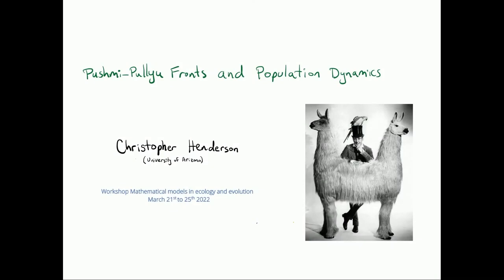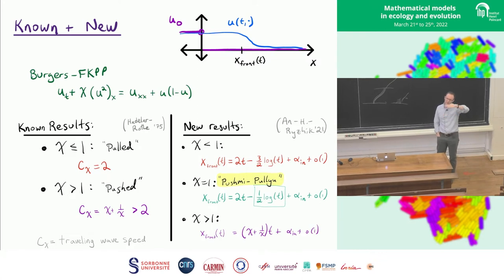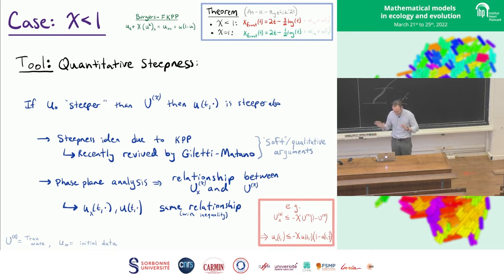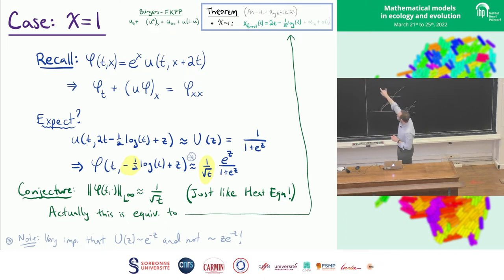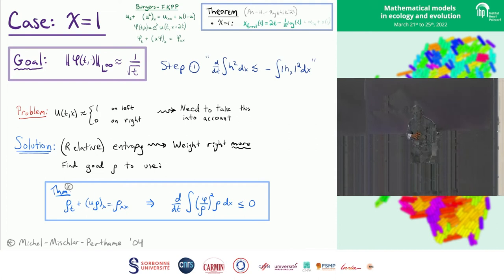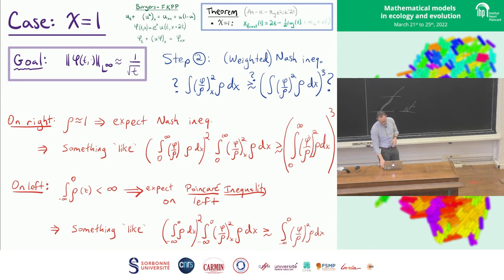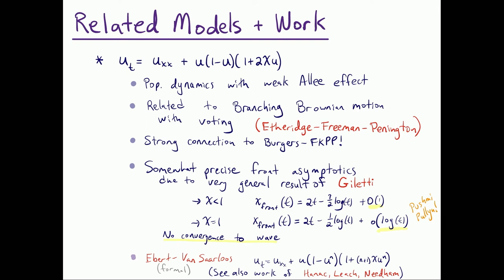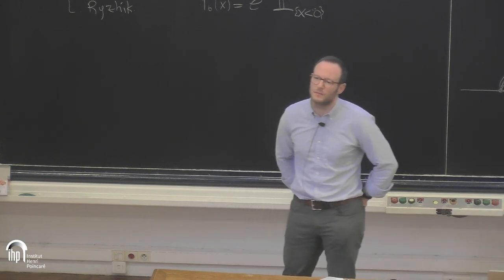Pushmi-pullyu fronts and population dynamics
By Chris Henderson (U. Arizona)
Abstract: Invasions in population dynamics are often characterized as either `pushed' or `pulled.' Biologically this is related to the Allee affect, while mathematically, this distinction is whether the front is driven by nonlinear dynamics at the front (pushed) versus linear dynamics beyond the front (pulled). In this talk, I will present a family of models in which an intermediate `pushmi-pullyu' behavior occurs. The analysis of these models is delicate as both the nonlinear dynamics at the front and linear dynamics beyond the front play nontrivial roles. The goal of the talk is to connect disparate models (taxis, combustion, probabilistic) in this context as well as to display a few of the mathematical tools used in their study such as a new weighted Nash inequality.